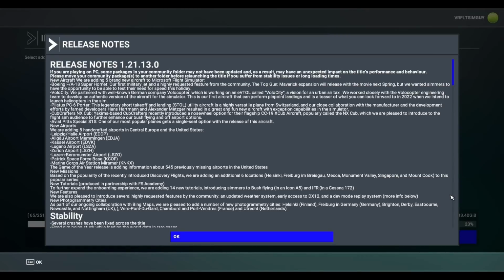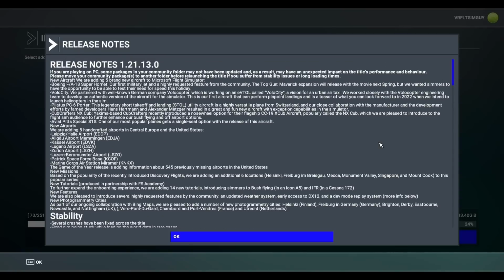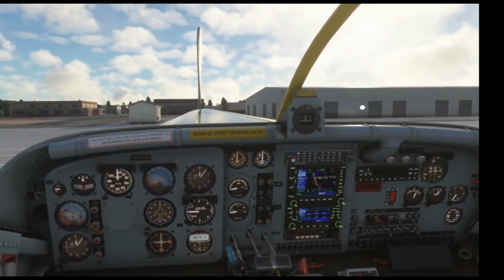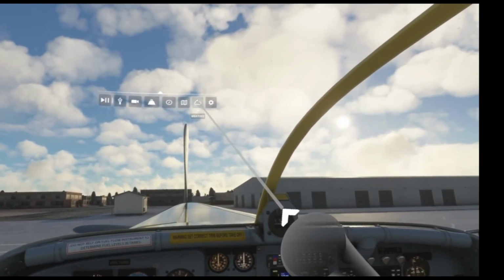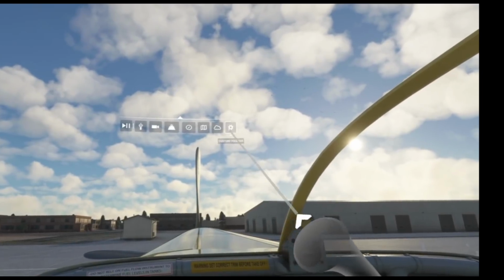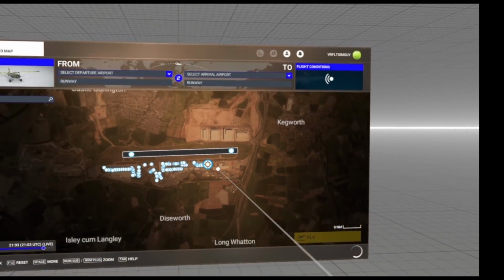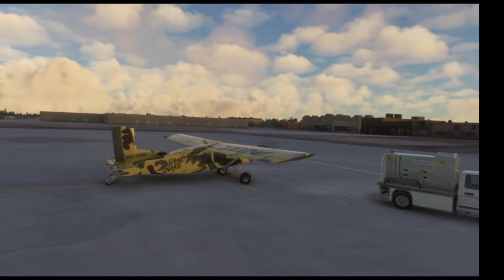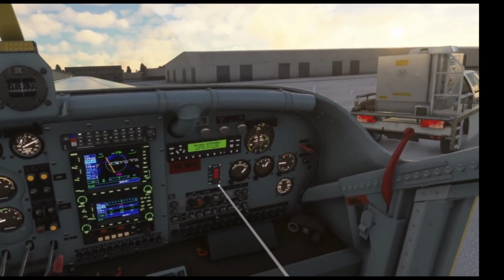MSFS VR SIM UPDATE 7 - MIXED FEELINGS | DIRECTX 12 TEST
My first test flight using sim update 7, I have mixed feelings about this release and Asobo's update process in general. I check out the brand new VR controller system in the Quest 2 flying the Pilatus PC6 over Nottingham, one of many new photogrammetry cities with Direct X12 (beta) enabled.

Looking to upgrade your flight sim rig? USE DISCOUT CODE: VRFSGUY5.

Brand new Oculus Quest 2 Fitness Facial Interface and Foam Set for Oculus Quest 2.!

An innovative new modification for your Reverb G2 that increases your comfort for LONG play sessions.

An innovative new modification for your Quest 2 that increases your comfort for LONG play sessions!

VRFSG